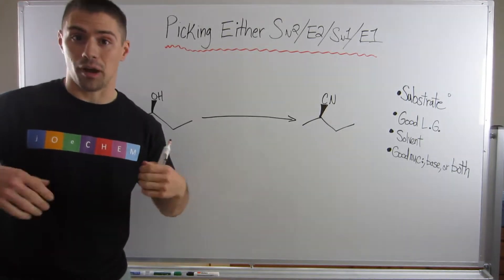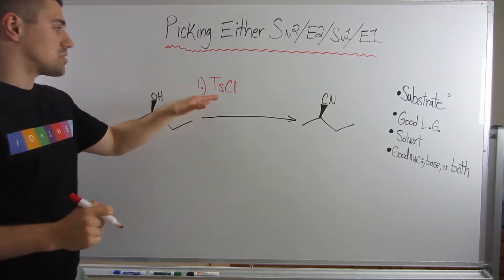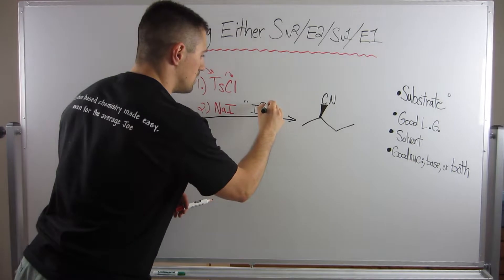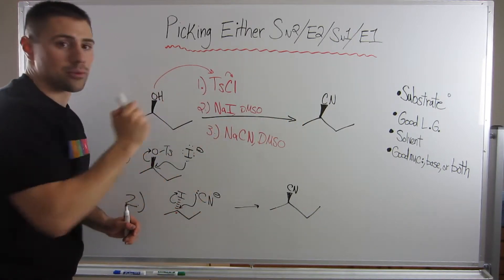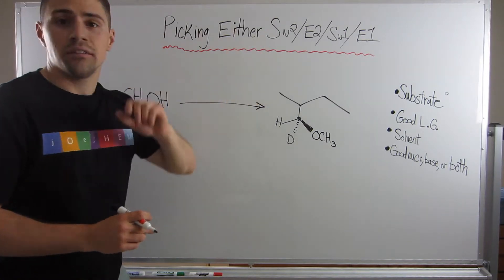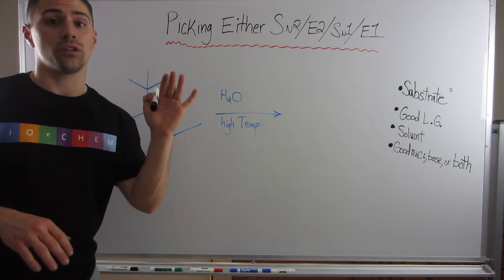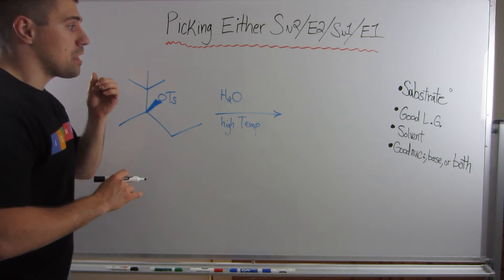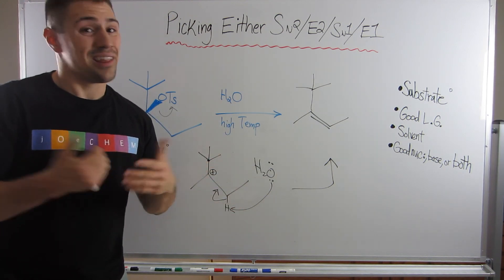Examples of Choosing Between Sn2, E2, Sn1, and E1 (Part Two)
In this video, we take what we learned in the previous videos and tackle (what I consider) difficult problems and determine which pathway they go through (Sn2, E2, Sn1 or E1) and predict the product.